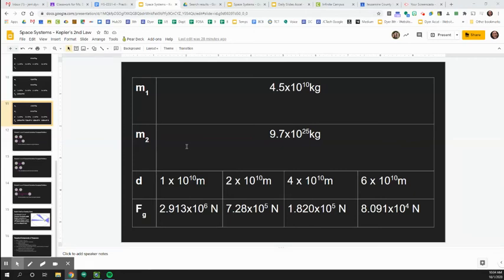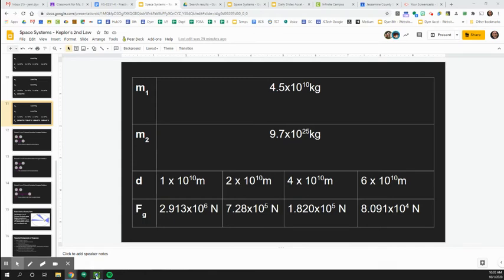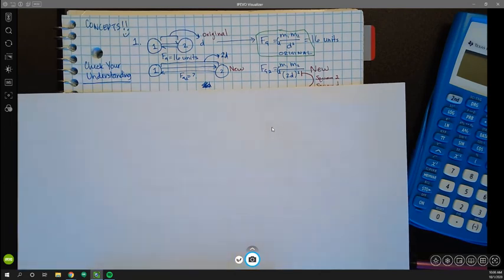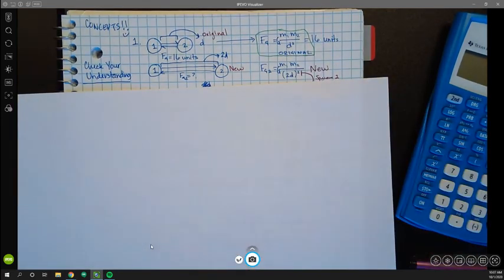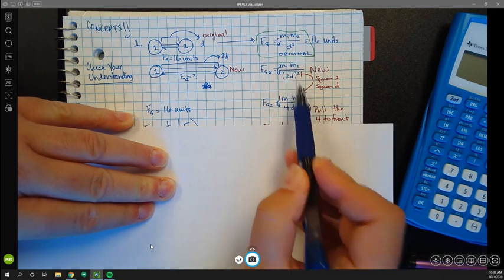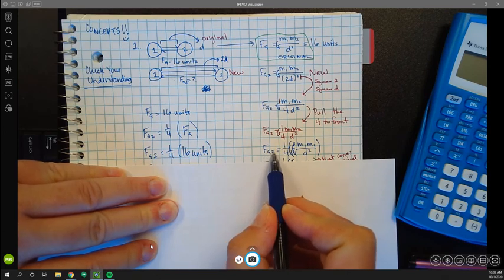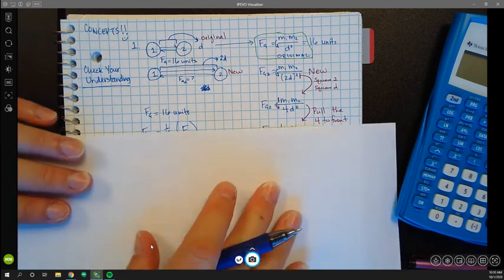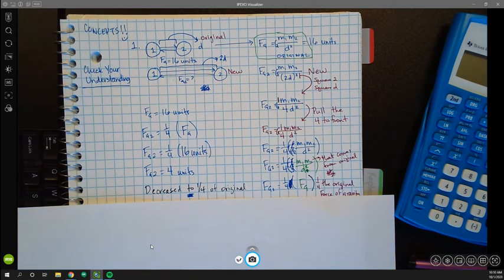Oct 1-NLUG Conceptual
Watch this video for a quick introduction. We will discuss more in class (for those out of class, we will have a second, more detailed video).